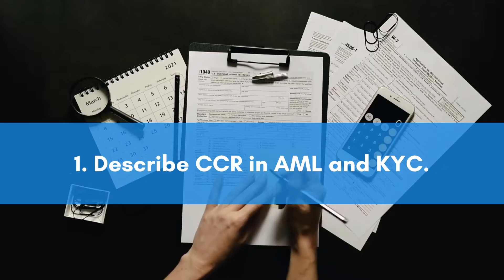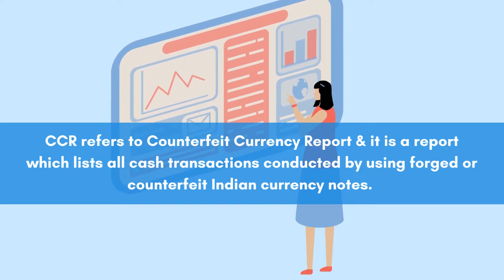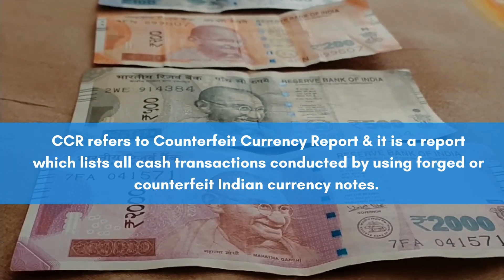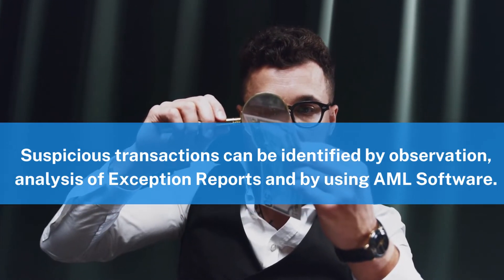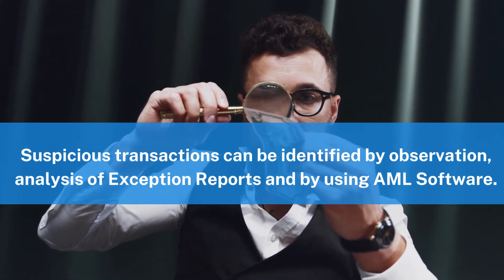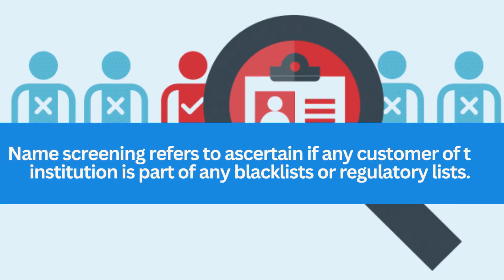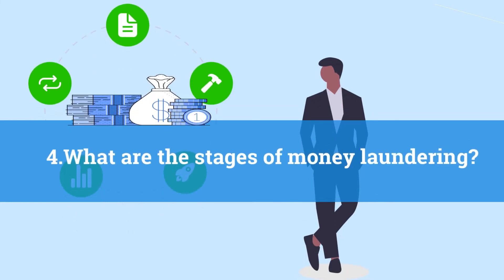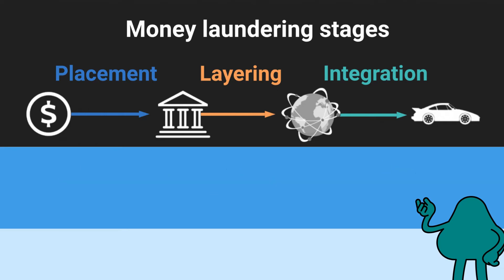Top 5 AML-KYC Interview Questions - Vskills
Top 5 AML-KYC Interview Questions